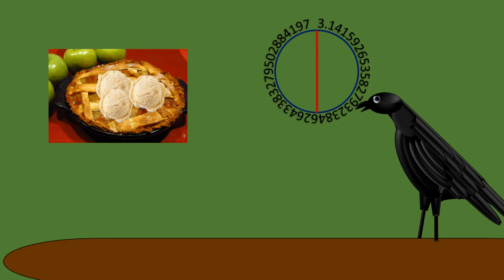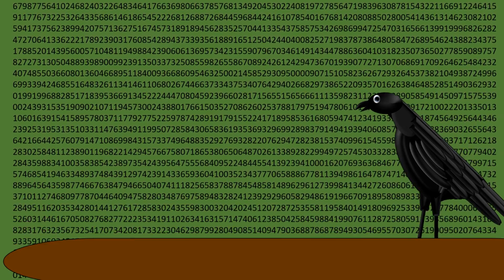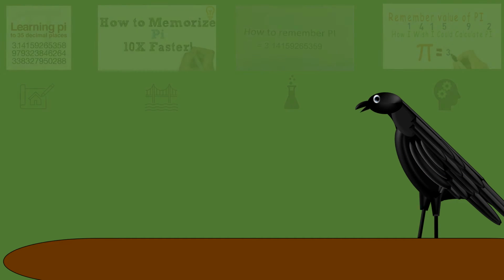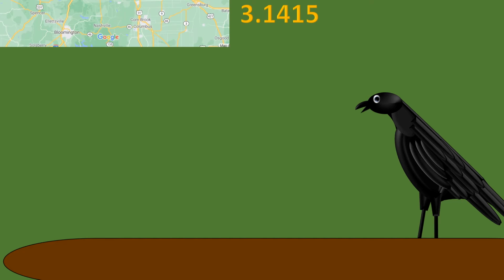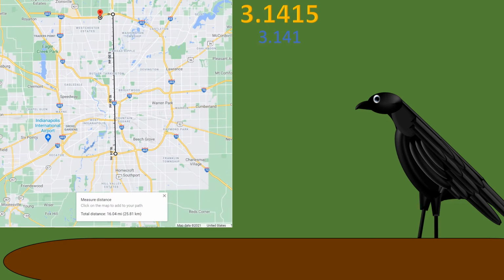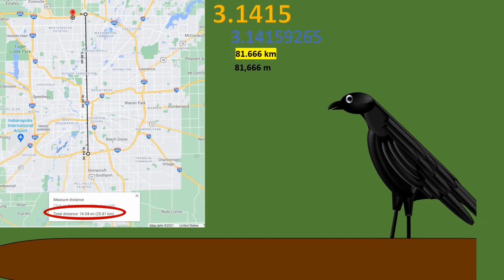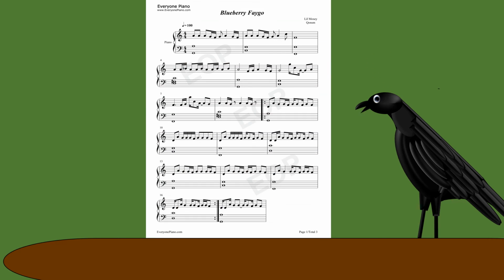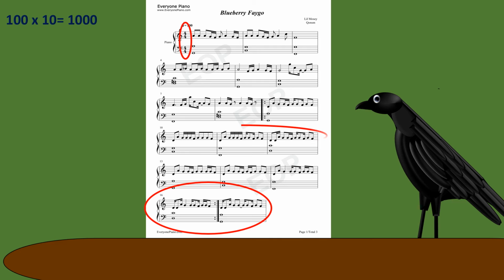Why its not hard to memorize pi